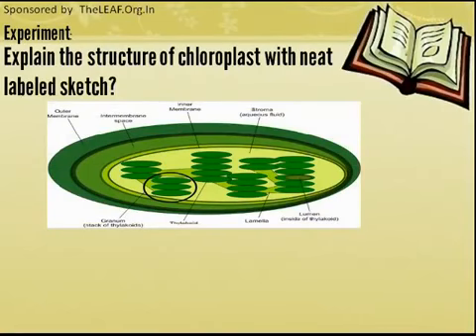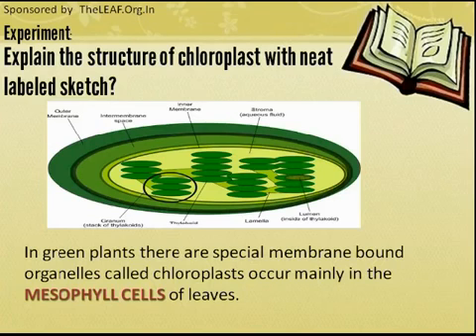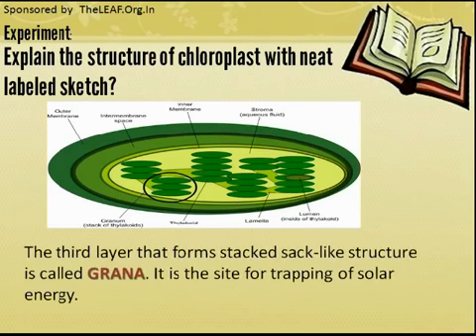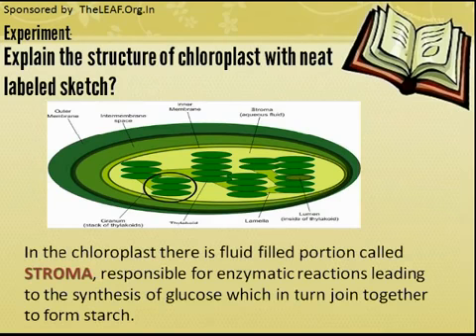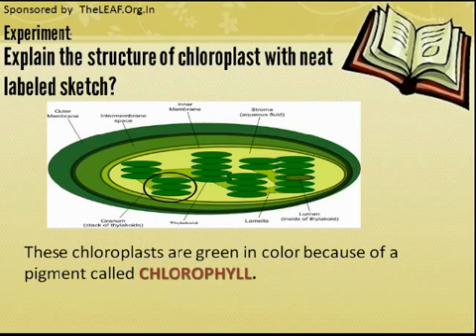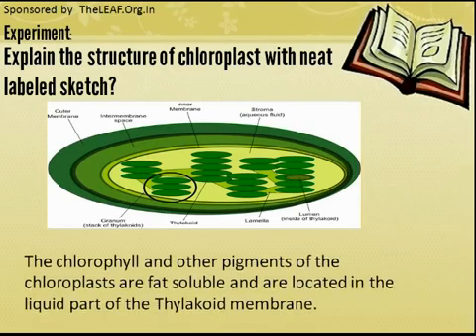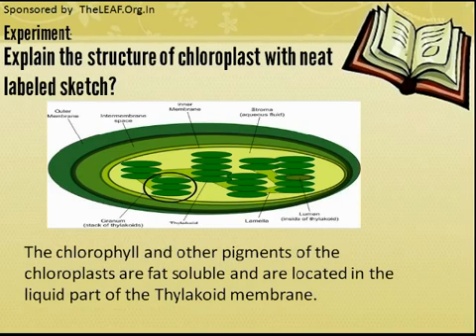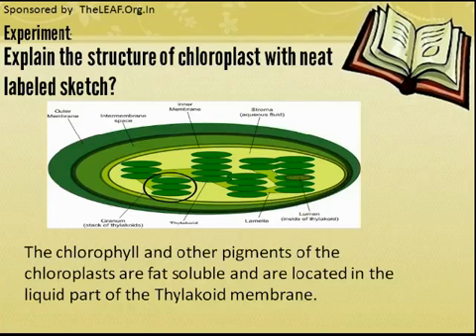07 Explain the structure of Chloroplast with neat labeled Sketch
vikas x-B
saiteja,santhosh,yashwanth,shashank,pavan